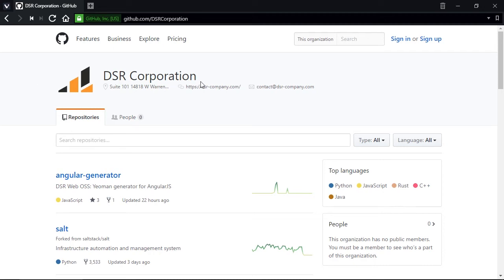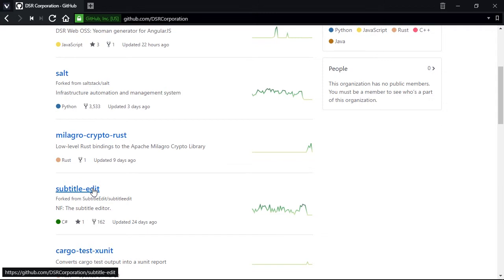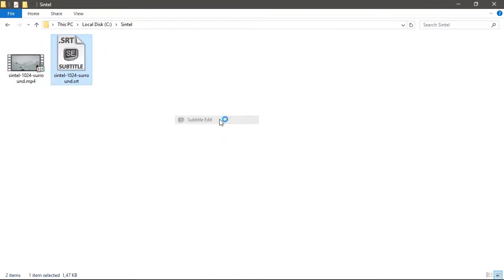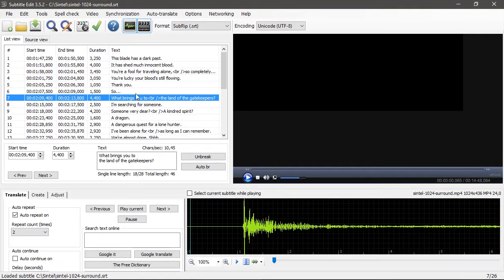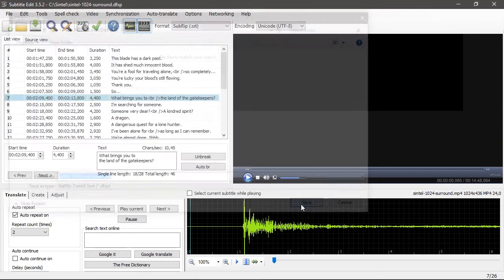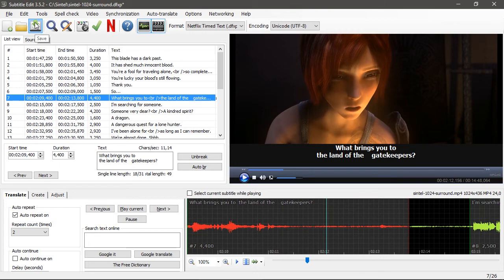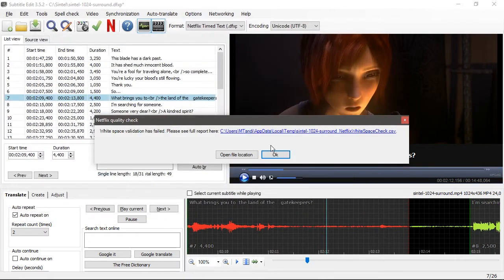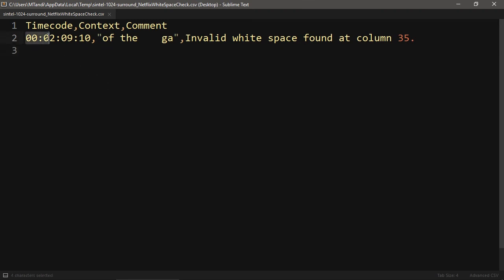Subtitle Edit Overview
This video provides a brief overview for how to use Subtitle Edit to convert and export Netflix timed text files.